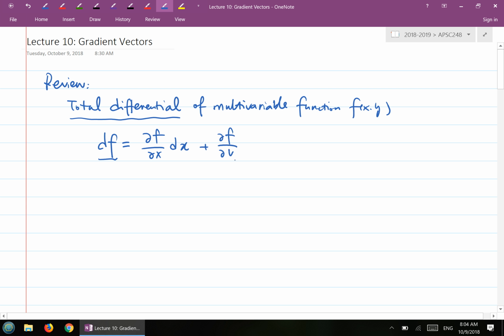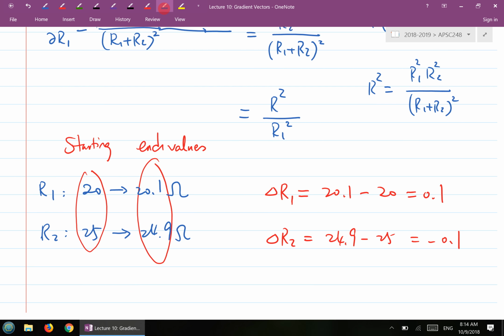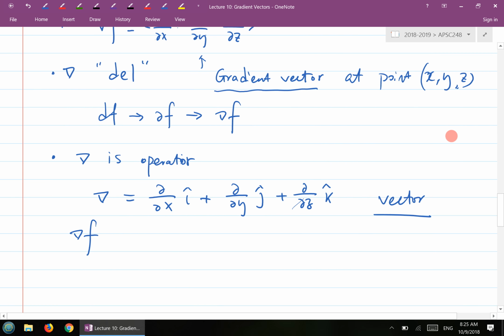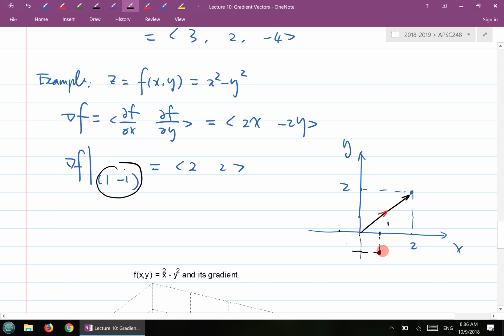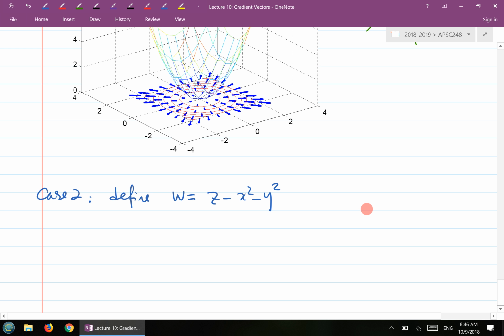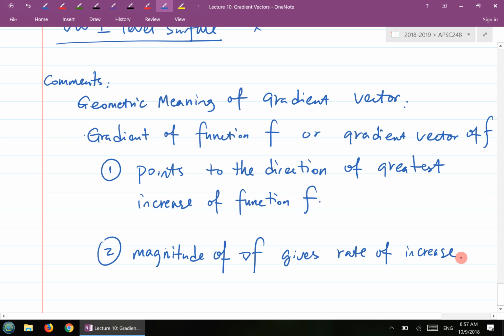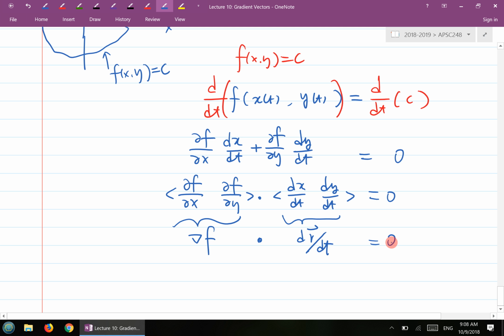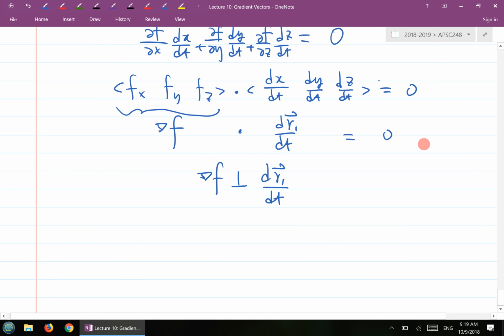2018W APSC248 Lecture10 Gradient Vectors